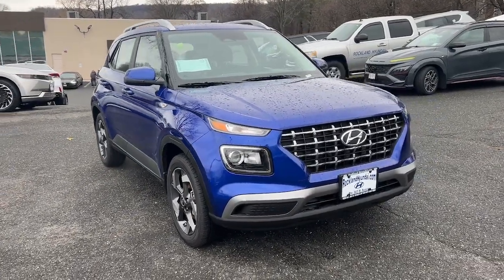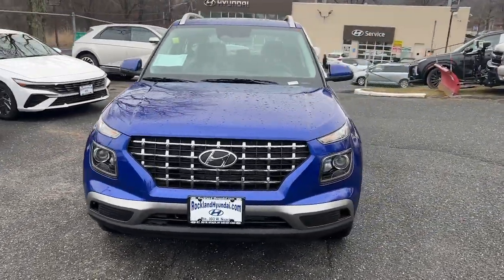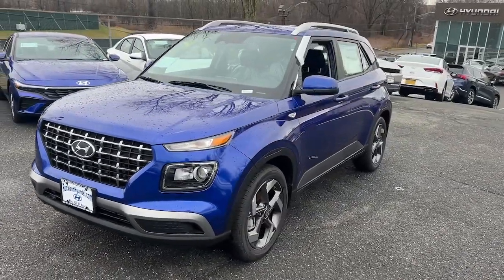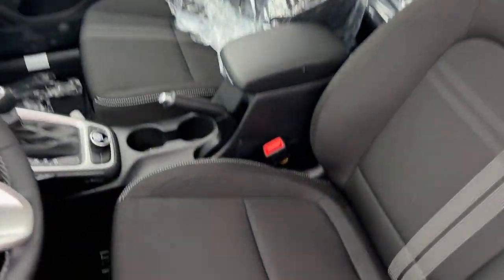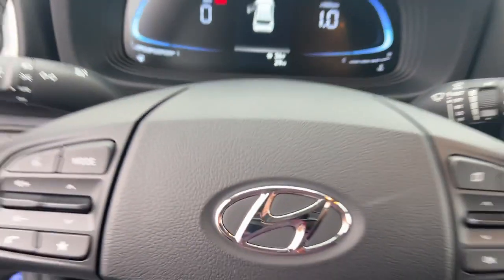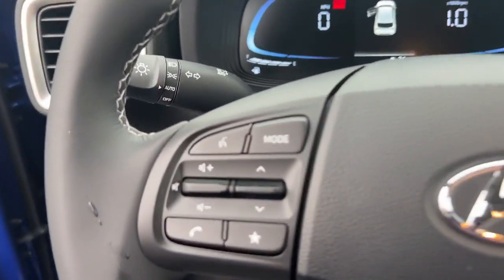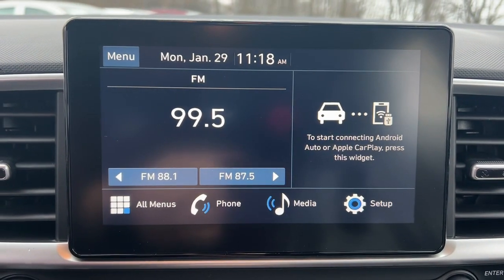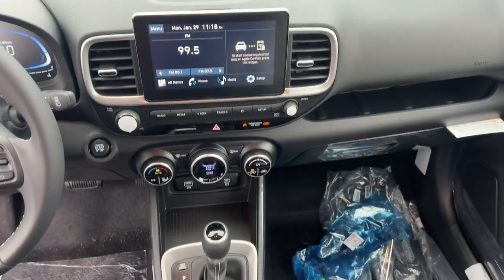2024 Hyundai Venue West Nyack, Nanuet, New City, Blauvelt, Spring Valley, NY 44755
Intense Blue New 2024 Hyundai Venue SEL available in West Nyack. New York at Rockland Hyundai. Servicing the Nanuet, New City, Blauvelt, spring valley, NY area.

#{MAKE}
#{MODEL}
2024 Hyundai Venue SEL - Stock#: 44755

Rockland Hyundai
55 NY 303

bEquipment/bbrLane Keep Assist in this small suv helps maintain safe driving by gently steering to stay within the lane. This vehicle offers Android Auto for seamless smartphone integration. The vehicle offers Apple CarPlay for seamless connectivity. This model features a hands-free Bluetooth phone system. See whats behind you with the back up camera on this Hyundai Venue. This unit keeps you comfortable with Auto Climate. The Hyundai Venue has a L4 1.6L high output engine. The vehicle shines with an exquisite blue finish. This small suv is front wheel drive. Maintaining a stable interior temperature in it is easy with the climate control system. This unit is equipped with a gasoline engine. This model has an automatic transmission. Easily set your speed in this 2024 Hyundai Venue  with a state of the art cruise control system.  Increase or decrease velocity with the touch of a button. Electronic Stability Control is one of many advanced safety features on this model.brbrbPackages/bbrOption Group 01. Carpeted Floor Mats. Cargo Tray. Mudguards. Rear Seat Cup Holder. Cargo Net. **Equipment listed is based on original vehicle build and subject to change. Please confirm the accuracy of the included equipment by calling the dealer prior to purchase.**
Option Group 01,Carpeted Floor Mats,Cargo Tray,Mudguards,Rear Seat Cup Holder,Cargo Net,Apple CarPlay & Android Auto smart device wireless mirroring,Forward Collision-Avoidance Assist (FCA) w/Pedestrian Detection,Brake assist system,Cruise control with steering wheel mounted controls,Forward Collision-Avoidance Assist (FCA),Driver Attention Warning (DAW),Smart key with hands-free access and push button start,Lane Keep Assist (LKA),Blind Spot Collision Warning (BCW),Rear Cross-Traffic Collision Warning (RCCW),Keyfob activated door locks,High Beam Assist (HBA) auto high-beam headlights,Hill Assist Control (HAC),External memory control,Rear View Monitor (RVM) rear mounted camera,Bluetooth handsfree wireless device connectivity,Electronic stability control system,First-row sliding and tilting glass sunroof with express open/close activation  sunshade,Automatic climate control,Manual cargo area access release,Bluetooth wireless audio streaming,Primary monitor touchscreen,Daytime running lights,Standard grade speakers,Smartstream 1.6L I-4 DOHC, CVVT variable valve control, regular unleaded, engine with 121HP,Immobilizer,Multi-level cargo floor,Rear Occupant Alert (ROA) rear seat check warning,Leather steering wheel,Manual rear child safety door locks,Driver selectable steering effort,Gage cluster display size: 4.20,Manual tilting steering wheel,Manual telescopic steering wheel,Metallic paint,17 x 6.5-inch front and rear machined w/painted accents aluminum wheels,P205/55HR17 AS BSW front and rear tires,Cloth front seat upholstery,6 airbags,Driver front impact airbag,Seat mounted side impact driver airbag,Curtain first and second-row overhead airbags,Passenger front impact airbag,Seat mounted side impact front passenger airbag,Airbag occupancy sensor,Auto-locking doors,Drive Mode Select selectable mode transmission,Cloth rear seat upholstery,Cabin air filter,Rear under seat climate control ducts